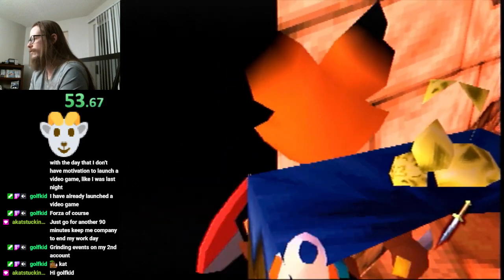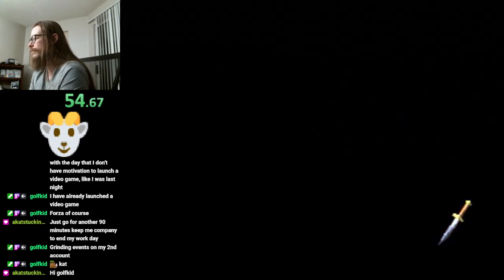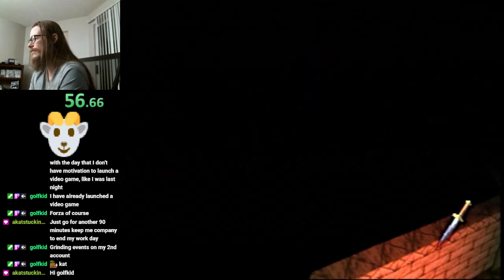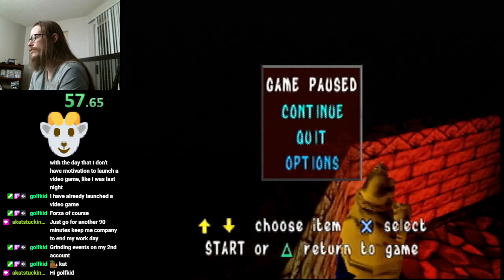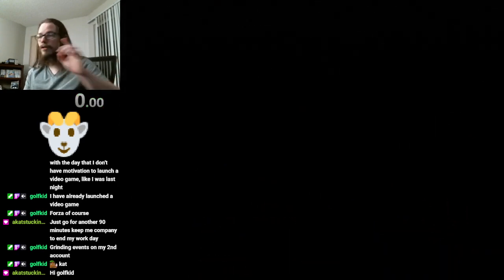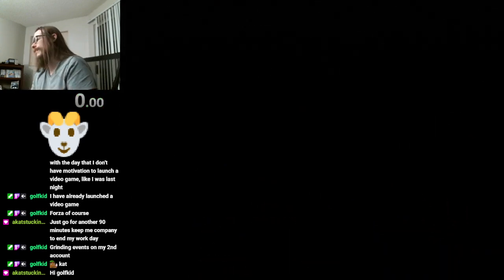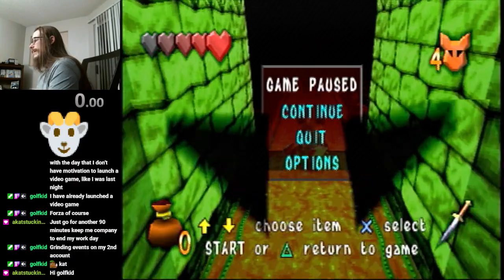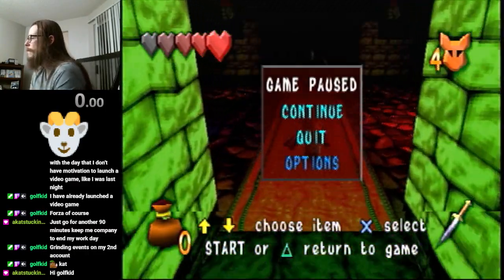Kingsley's Adventure - Walk Around with Pause Menu Open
Played on ps2 console (model 79001)